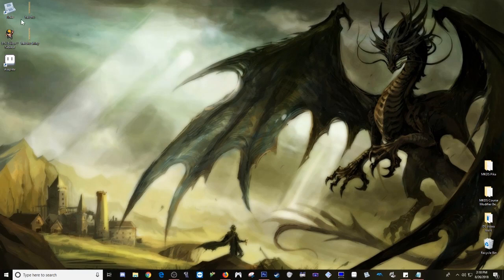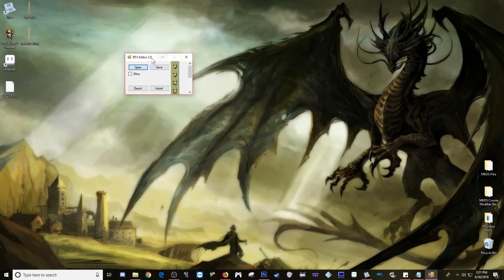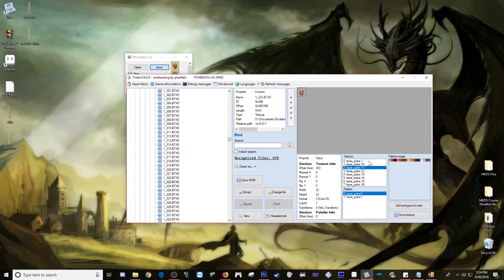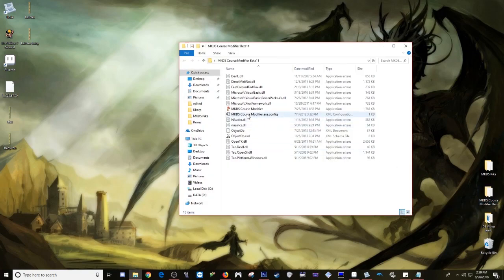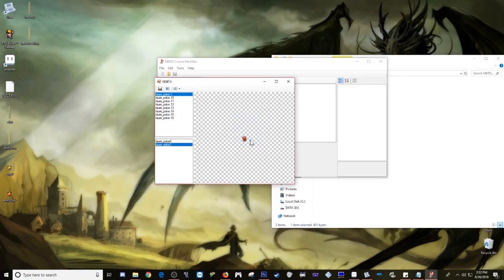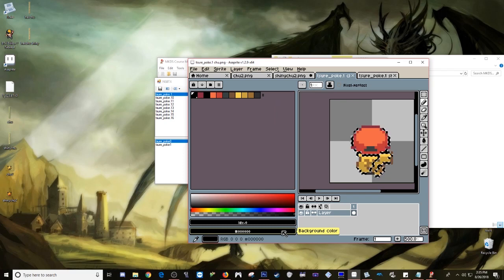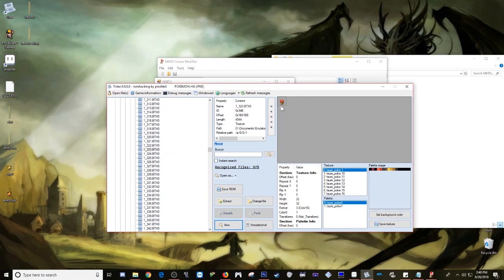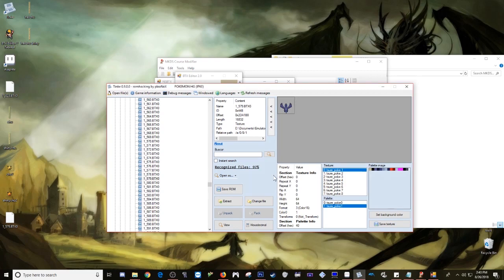Pokemon DS Rom Editing Tutorial Pt 11: HG SS Pokemon Follow Overworld Sprites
Episode Segments:
Intro (0:00)
Ozone Tile Molester Tutorial (0:40)
BTX Editor 2.0 (2:05)
Skipping Kiwi for Overworlds (2:45)
Exporting Pokemon Sprite Sheets as PNG (5:34)
Creating a Custom Sprite (6:24)
Importing Your Sprite (6:54)
Alternative Tool: MKDS Course Modifier (9:00)
Large 64x64 Overworld Sprites (17:37)
Outro (19:32)